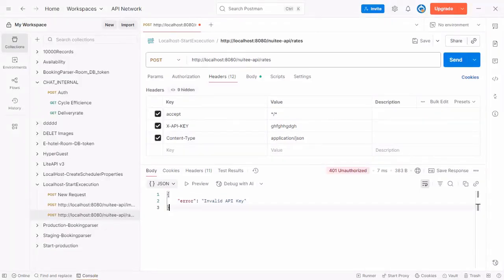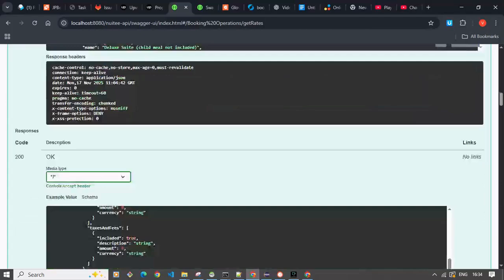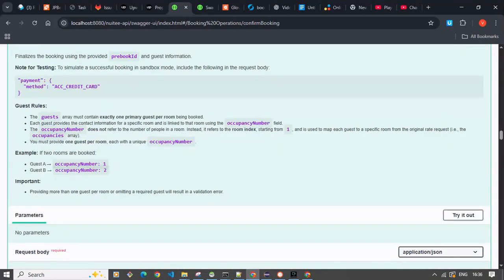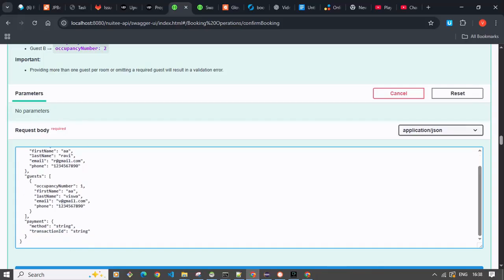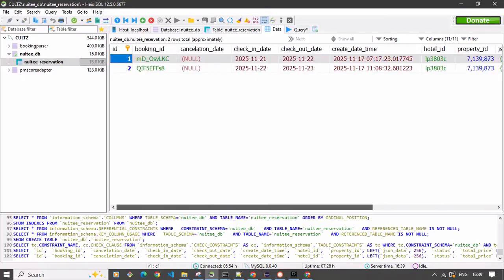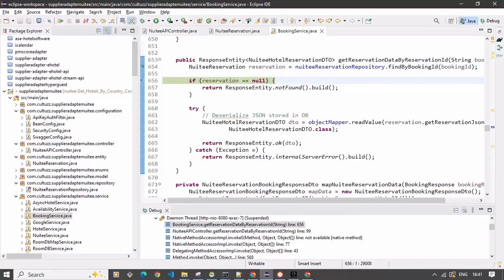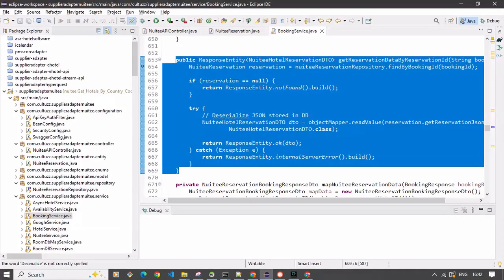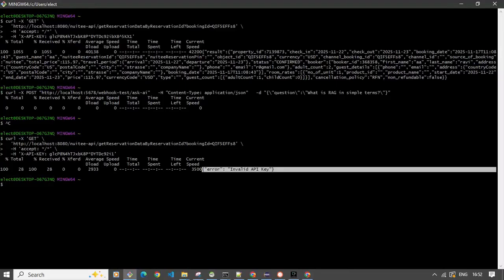Postman API Testing + Debugging + Git Bash